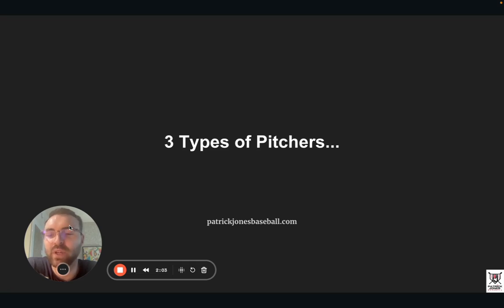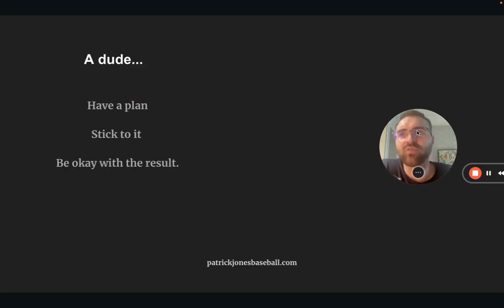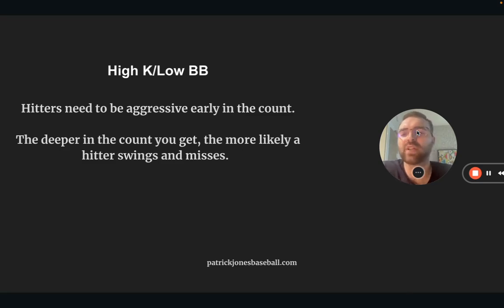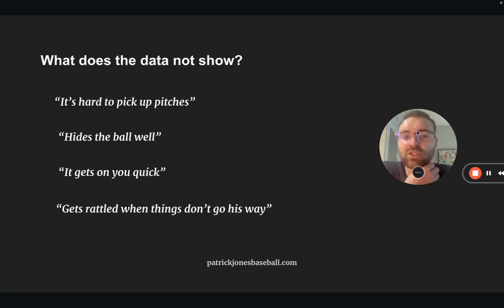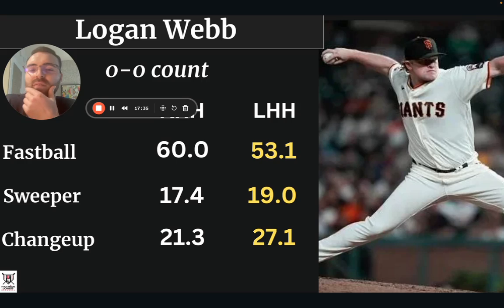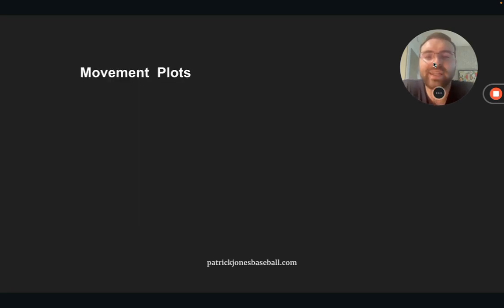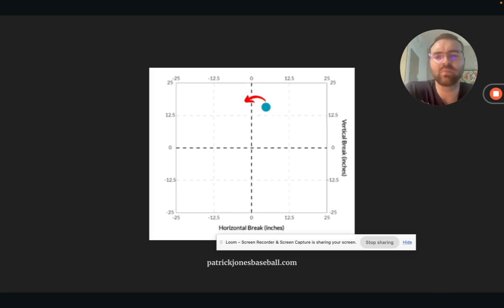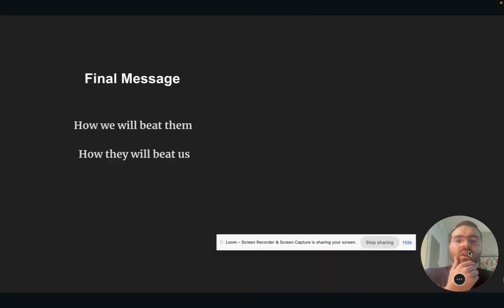How to game plan like an MLB hitter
In this episode, Patrick Jones, on Twitter, discusses how to game plan against pitchers to maximize hitters' success at the plate.

4 steps to creating a game plan:

 Identify the Type of Pitcher
Categorize pitchers into three types: roll-out-of-bed, double-take, and a dude based on their pitching abilities. Adjust hitting approach based on the type of pitcher faced.

 Analyze Pitcher Tendencies
Look at strikeout-to-walk ratios to determine aggressiveness at the plate.
Understand how pitchers start and finish hitters to develop a game plan.

Study Pitch Movements
Utilize movement plots to educate hitters on pitch movements.
Differentiate between east-west and north-south pitchers to adjust hitting strategy.

Create Individualized Plans
Tailor game plans for each hitter based on their understanding of pitch movements.
Emphasize sticking to the plan to beat the pitcher and avoid falling into their traps.

Listen to the Patrick Jones Baseball Podcast